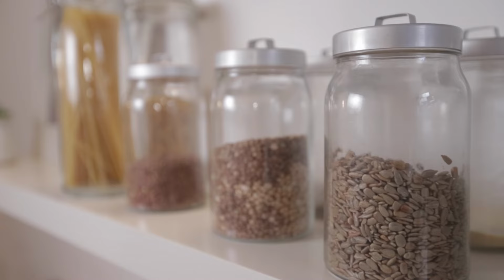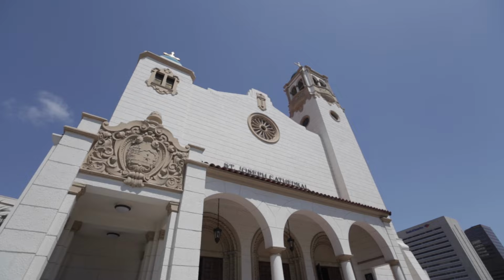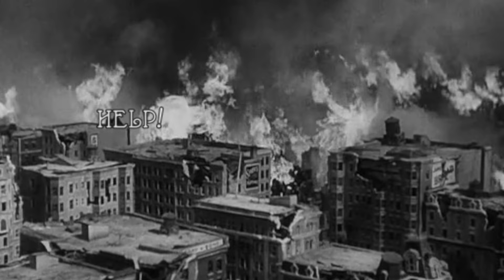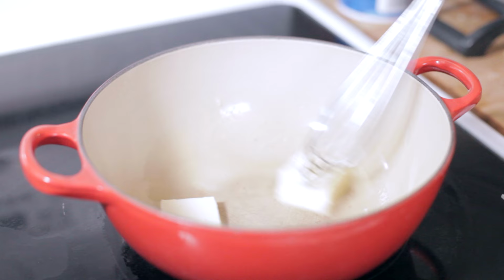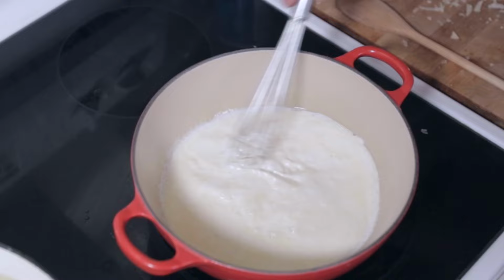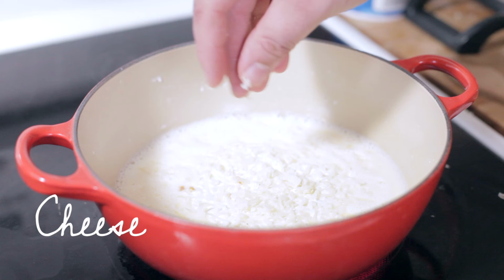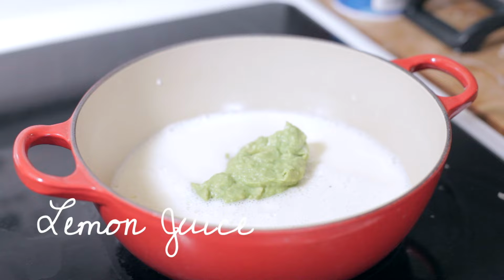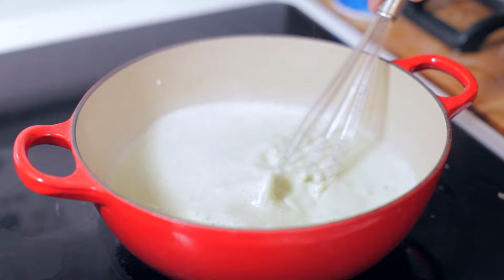Delicious Destinations: San Diego's Little Italy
Welcome to San Diego's Little Italy! Find out how this popular district came to be and what you should be cooking and eating when visiting here.

Full Recipe + Ingredients:
1/4 cup butter
1 cup cream
1 cup shredded manchego cheese
1 avocado
1/2 teaspoon lemon juice
1/4 teaspoon salt